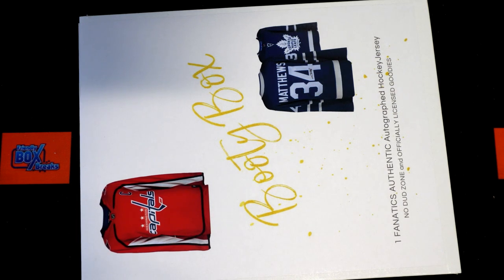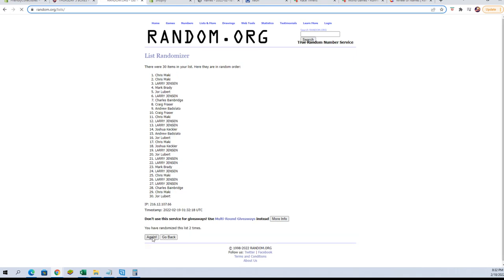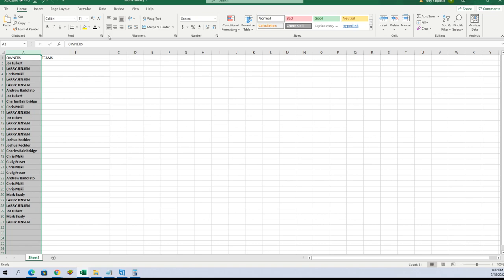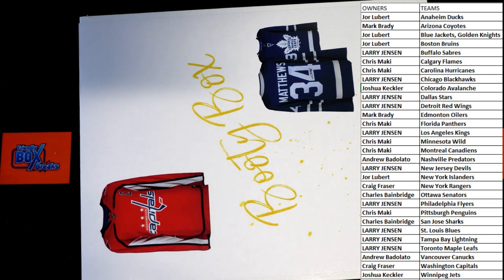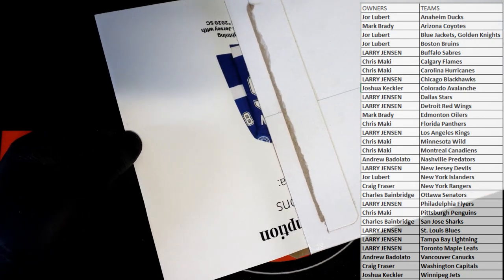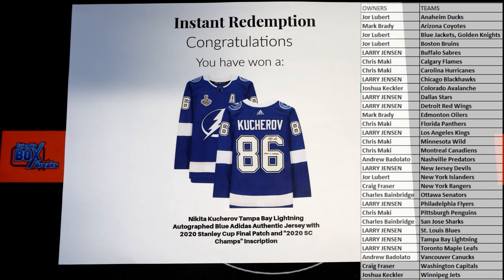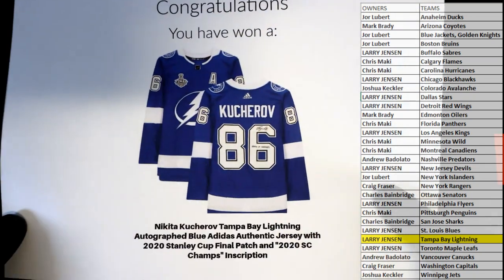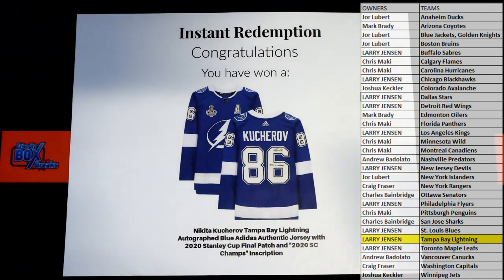2021 BOOTY BOX FANATICS AUTHENTIC AUTOGRAPHED HOCKEY JERSEY ID BOXHOCKJ132